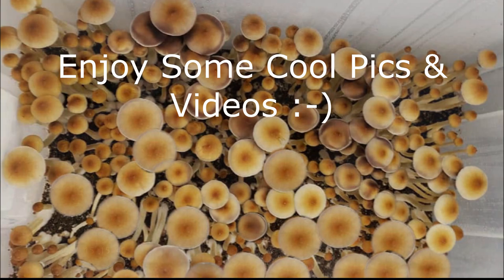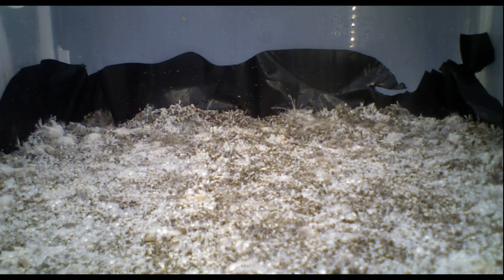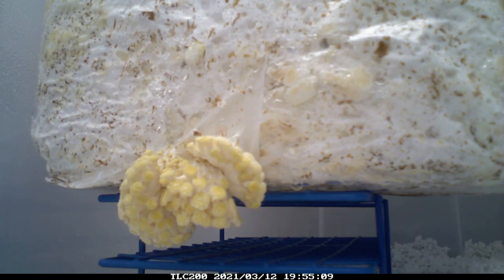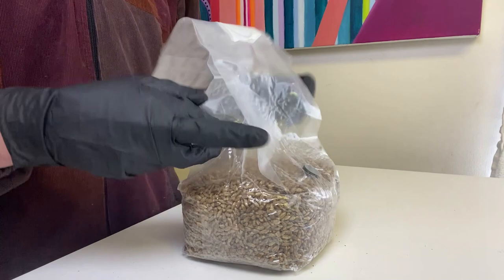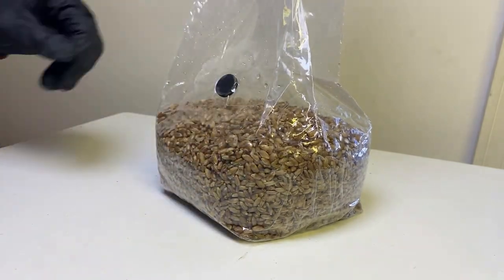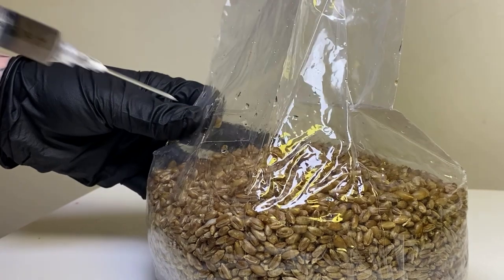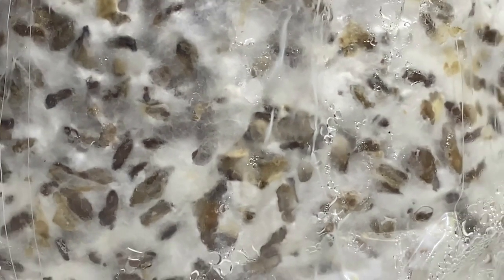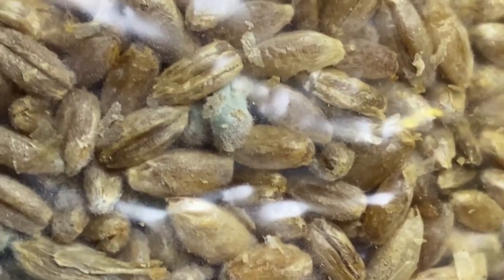Inoculating Grain Spawn from Midwest Grow Kits - Bulk Growing Series (pt. 1)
Want to learn how to cultivate mushrooms indoors?
Follow this video for guidance on perfecting one of the most popular at-home cultivation methods- the monotub!

Grain spawn is from Midwest Grow Kits and spores are from Premium Spores.
Let me know what other topics you'd like me to cover! Mush love :)